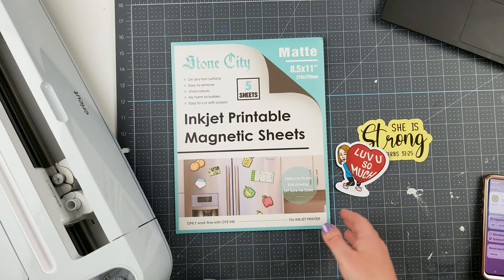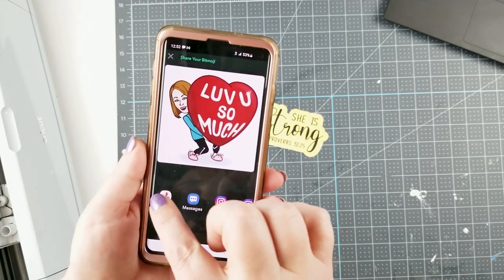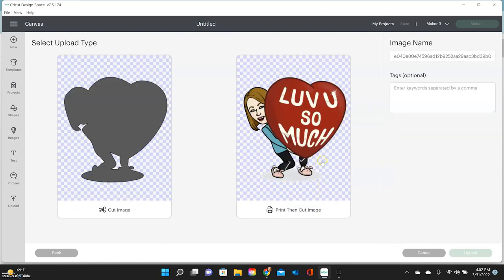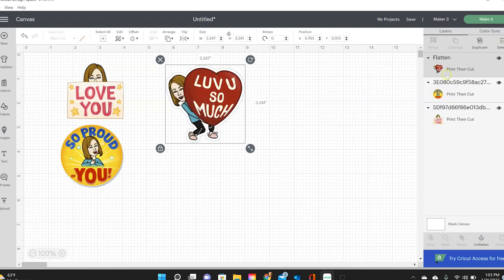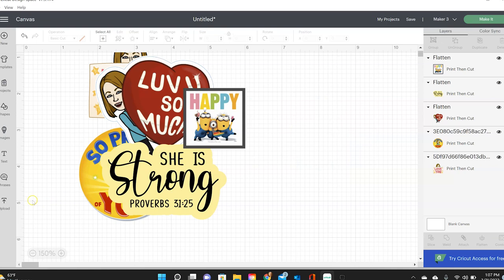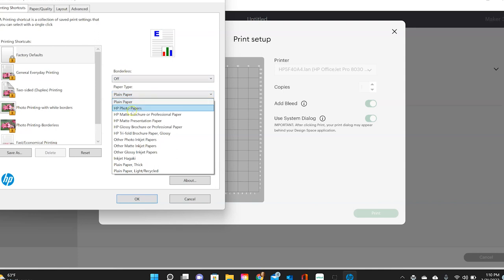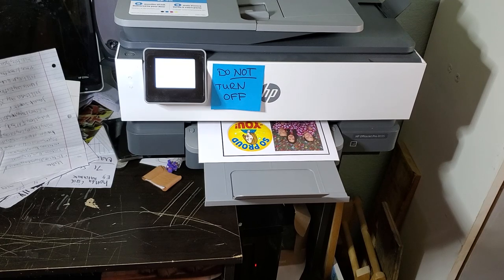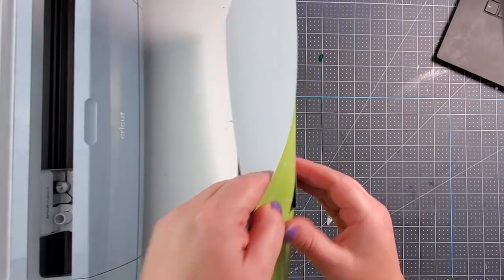How to Make Magnets with Cricut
Learn how to easily make DIY Cricut magnets including Bitmoji magnets and creating a few in Cricut Design Space. We will be printing on magnet sheets for Cricut on an inkjet printer and then have the Cricut cut them out.

Inkjet Magnetic Sheets
Cricut Maker 3

-Get 10 Credits for FREE at CREATIVE FABRICA (Once you download the 10th credit or after a month, you'll be charged the monthly subscription fee of $9. So if you don't want to pay at all only download 9, then cancel your subscription. Or pay the $9 for a month and download as much stuff as you want during that month, and then cancel before the month is over! That's what I did before I just decided to buy the full year since I use them so much!!)

// WELCOME

// REACH OUT

//  ABOUT ME